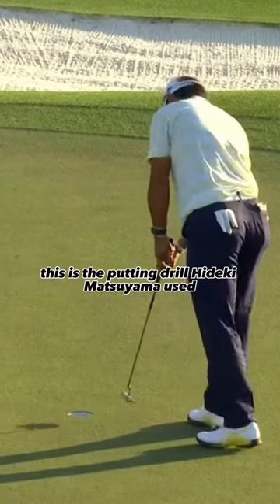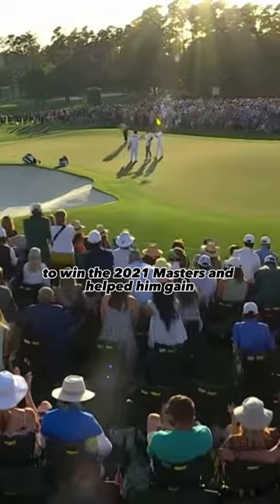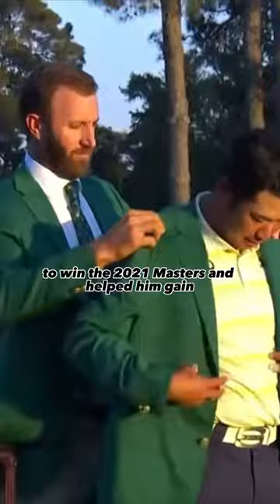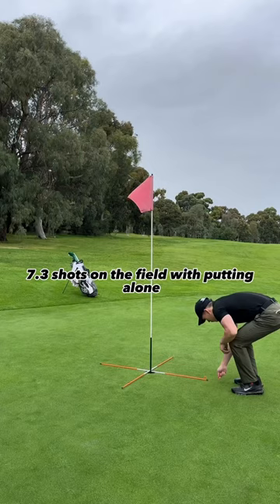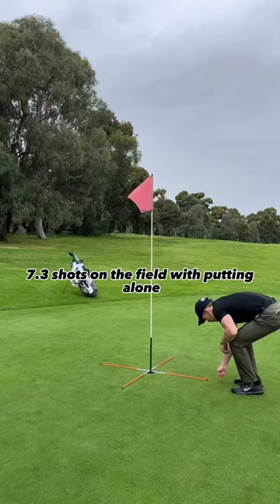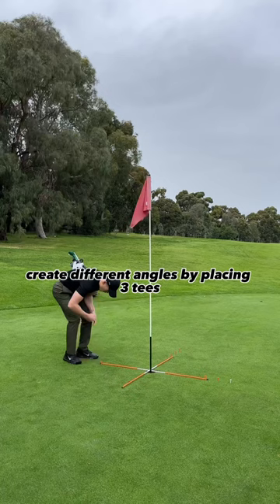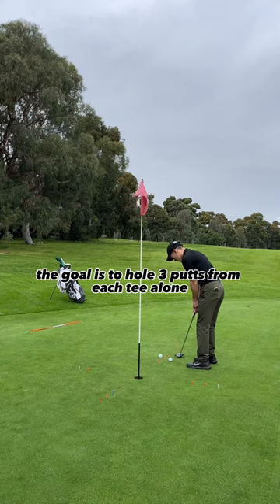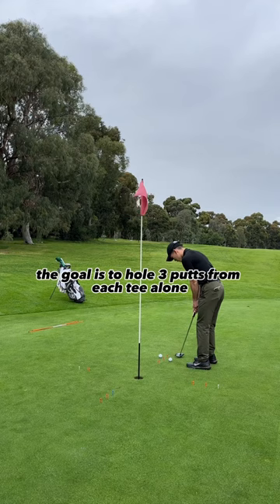Hideki’s putting secret 🤫golftips